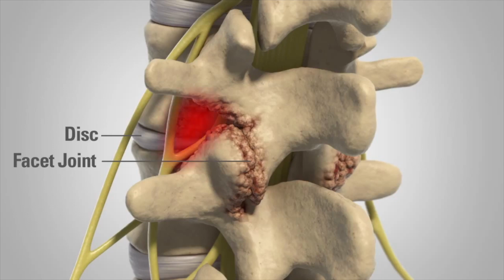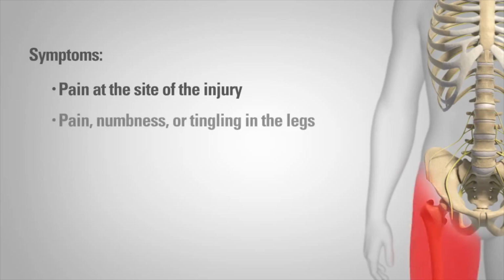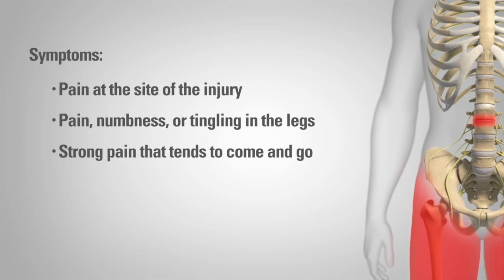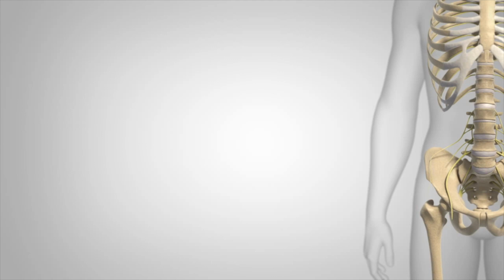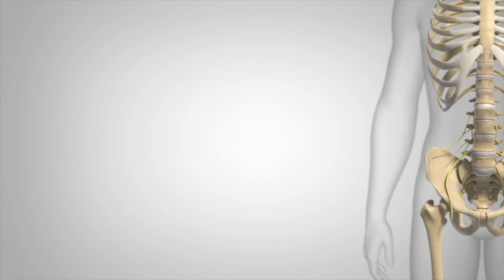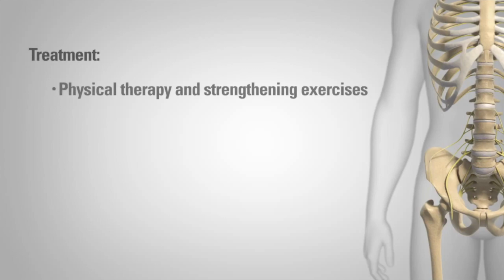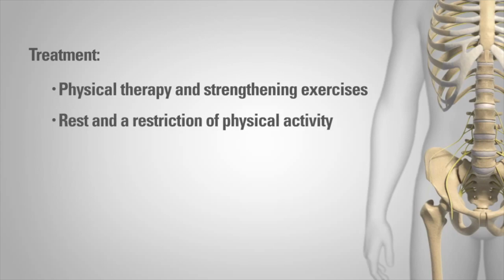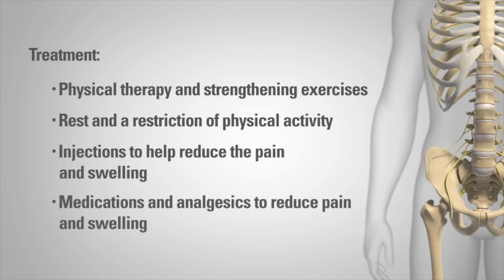Degenerative Disc it is not a Diseases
If you heard the term Degenerative disk disease or DDD you are not alone. Many therapists still use DDD as a term to describe degenerative changes in our spine.

The common explanation you see on the web:

"Degenerative disk disease occurs when the cushioning in your spine begins to wear away. The condition is most common in older adults. After age 40, most people experience some spinal degeneration."

What if I tell you DDD is not a disease and its normal aging process of our spine. Same as any other part of our body, as we age our tissues (muscles, skin, organs, hair, bone, so on) gradually degenerate.

Experts believe your lifestyle plays a big role in the rate of the degeneration of your tissues. Couple of risk factors that have been highlighted such as obesity, smoking, overused activity and wear and tear.

Simply improving your lifestyle, getting active, improve your diet and your body weight, and add strength training to your routine can help you to overcome this condition and get physically and mentally fit. Having said that, I highly recommend to ask for help from a physical therapist who is familiar with this condition for optimum results.

In this video I have highlighted the main symptoms of degenerative disc changes and also treatment options. In addition I have shared with you a series of exercises that you can start for your recovery.

These exercises are low impact and will help you to reduce your pain and improve your mobility.

Workout routine for L4 L5 / L5 S1 Disc bulges and Sciatica Pain (Beginner)

Workout routine for L4 L5 / L5 S1 Disc bulges and Sciatica Pain (Intermediate)

Workout routine for L4 L5 / L5 S1 Disc bulges and Sciatica Pain (Advanced)

L4 L5 - L5  S1 best seated exercises

All information, content, and material of this video or website are for informational and demonstration purposes only. It is not intended to serve as a substitute for the consultation, diagnosis, and/or medical treatment of a qualified physician or healthcare provider.

Don’t use this content as a replacement for treatment and advice given by your doctor or health care provider. Consult with your physical therapist or healthcare professional before doing anything contained in this content.

By watching this video, you agree to indemnify and hold harmless Dublin Sports Injury Clinic(and its representatives) for any and all losses, injuries, or damages resulting from any and all claims that arise from your use or misuse of this content. Dublin Sports Injury Clinic makes no representations about the accuracy or suitability of this content.

L4 L5 - L5 S1 disc bulge best exercise rehabilitation for pain relief